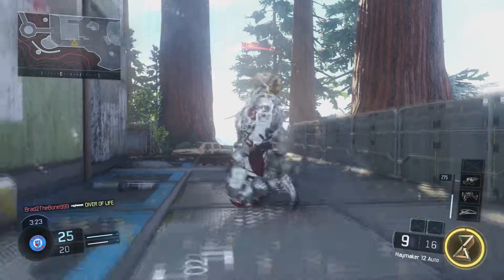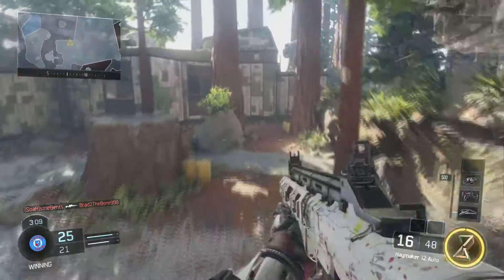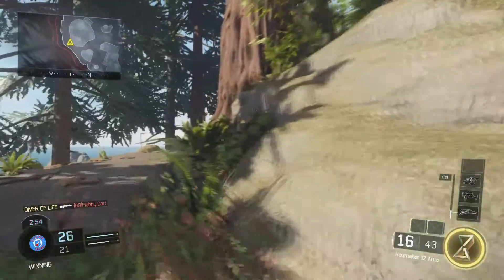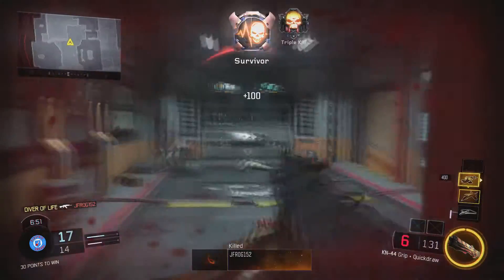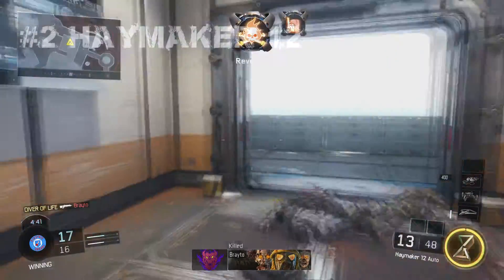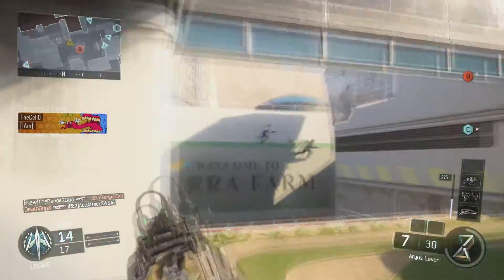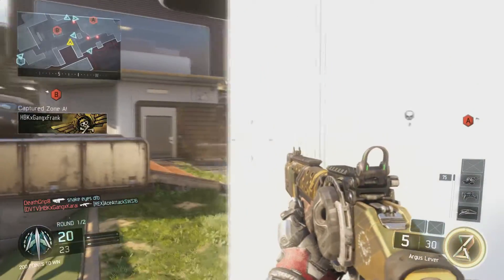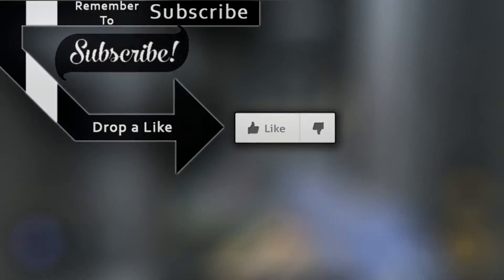Top 3 Shotguns In Call of Duty Black Ops 3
Today I bring you the top 3 (in my opinion) shotguns in Black Ops 3.

Hey! Check Out: "How To Keep A High K/D Ratio In Modern Warfare Remastered!"